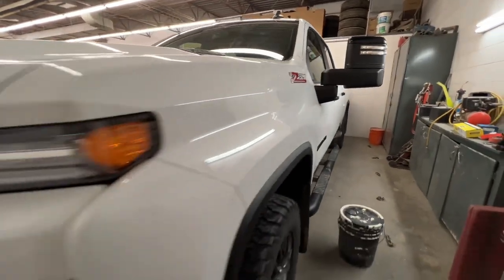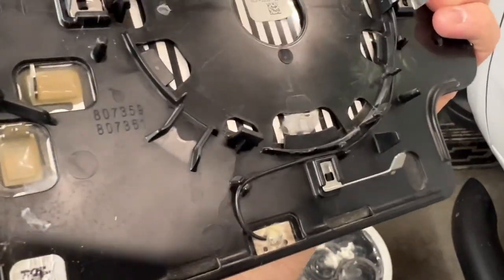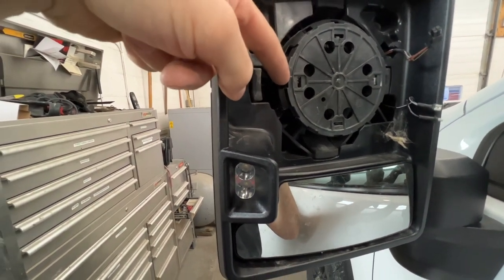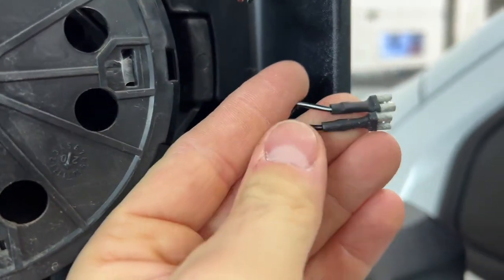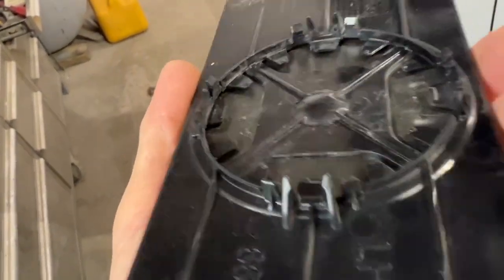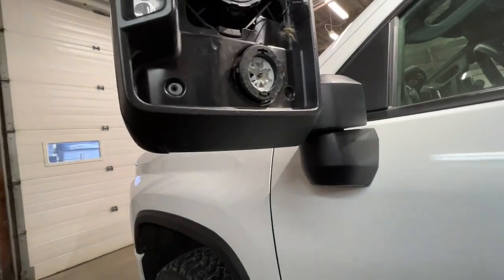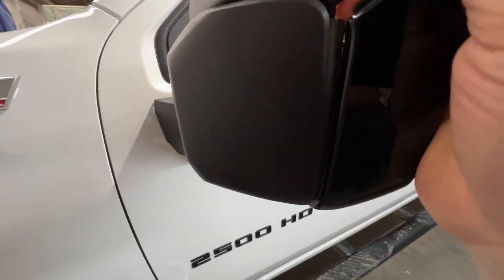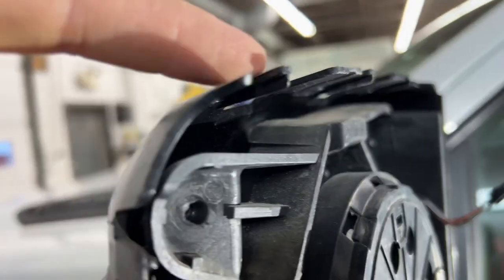MIRROR Removal 2021 Chevy Silverado 2500 HD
Just take your time and be careful. You do that then you won’t have any problems. Hope this helps